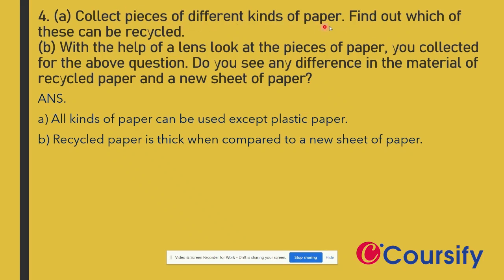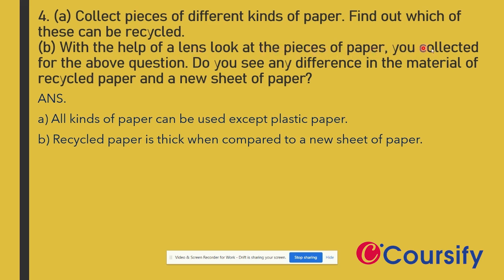Garbage In Garbage Out | NCERT Science Class 6 | Chapter 16 Q. 4|Coursify | Hinglish